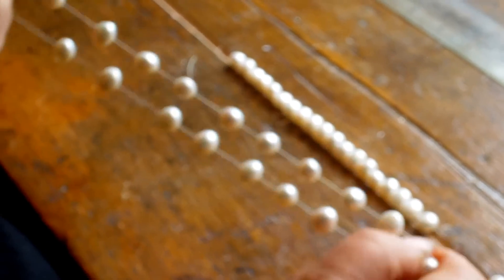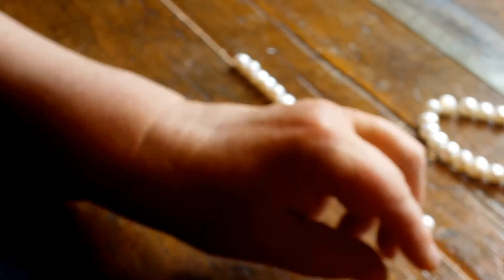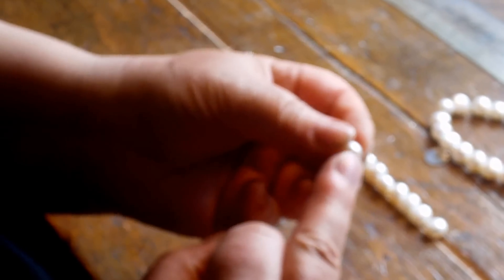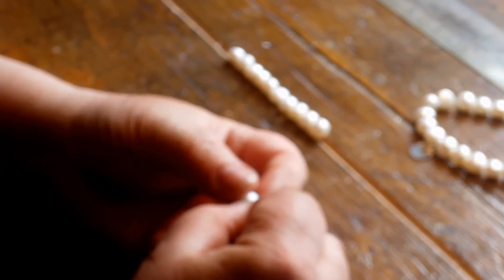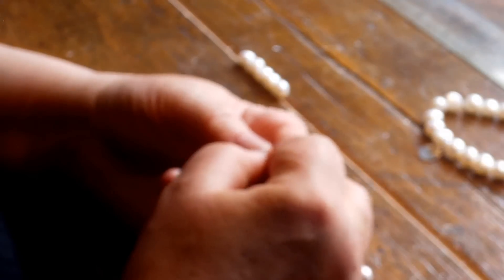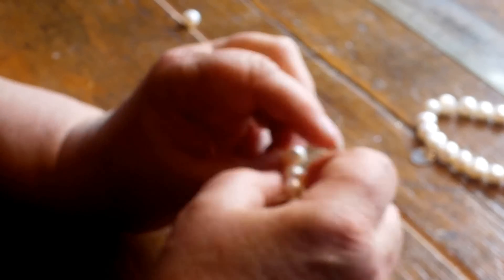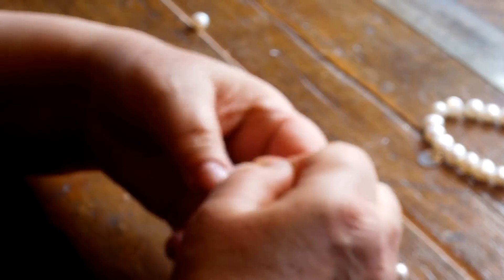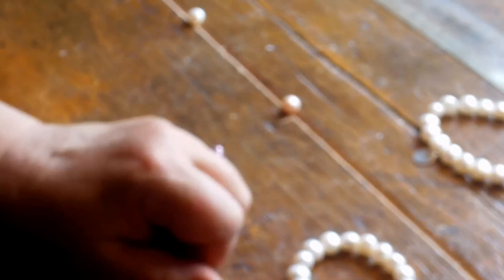Making a Simple Stretchy Pearl Bracelet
Pearl help from Pearlescence - Essential for Pearls
Or you could just buy the stretchy cord and use, maybe, an old broken pearl necklace?